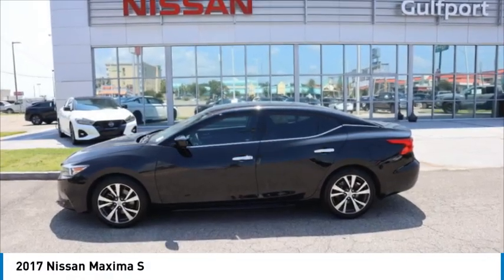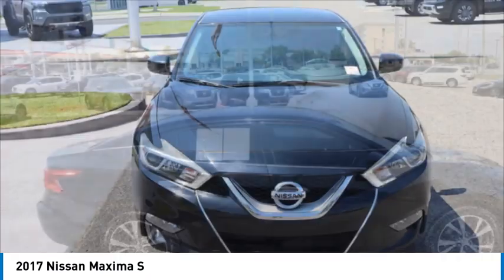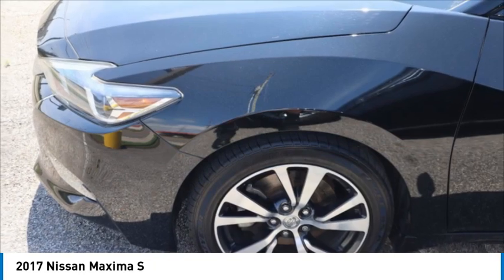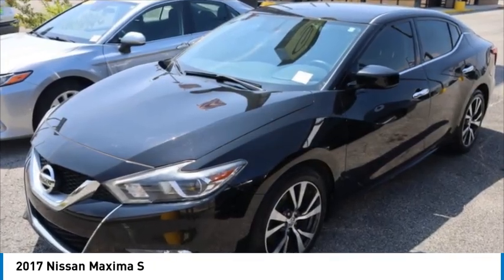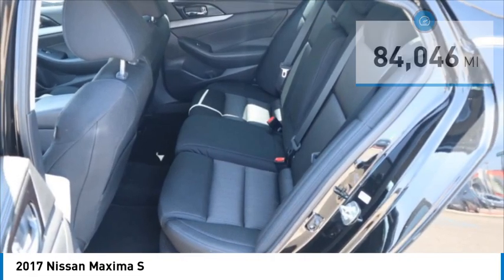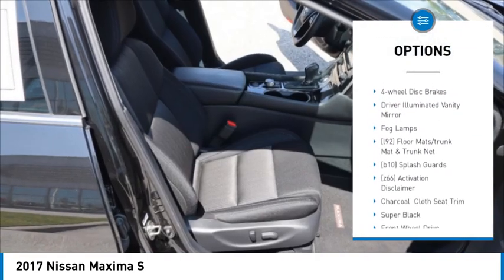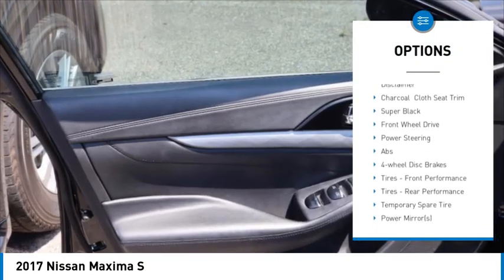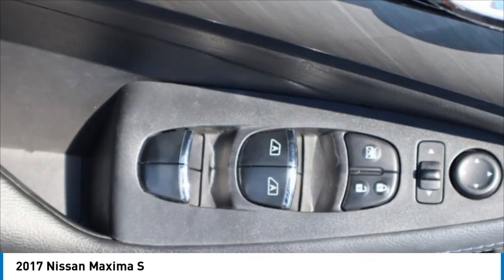2017 Nissan Maxima 125564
2017 Nissan Maxima S

Gulfport Nissan
9480 HIGHWAY 49

We are excited to offer 2017 Nissan Maxima S Super Black with Charcoal interior One Owner! We look forward to seeing you soon! SALES (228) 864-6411Gulfport Nissan 9480 US Hwy 49 Gulfport MS 39503*Vehicles subject to prior sale. Prices subject to change and do not include dealer added accessories. All offers expire at 11:59pm Pacific Standard Time on the same day given in the ad. Advertised price does not include government fees and taxes, any finance charges, any dealer documentation charge or dealer installed accessories. Except for Certified vehicles, only 1 key is provided and any extras we have, we will gladly give it to you but 1 is all we provide. Floor mats are not provided but we will gladly give you the ones we get and we are not responsible for missing floor mats. All third party sites that advertise our vehicles may not be displaying accurate information. Some of our vehicles may be subject to unrepaired (parts not yet available) recalls. Thank you.